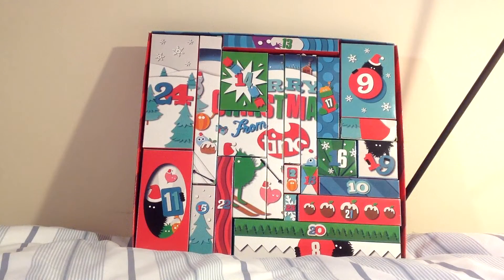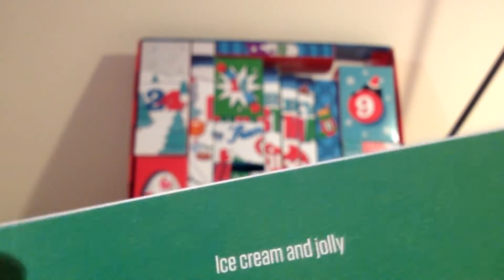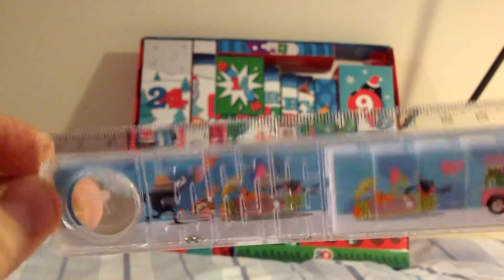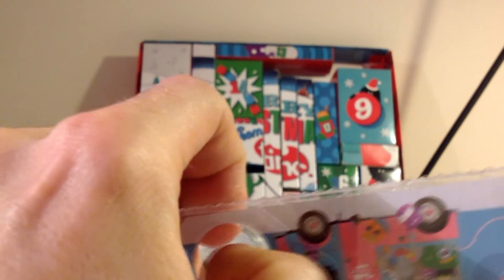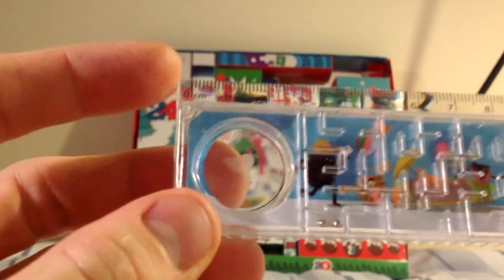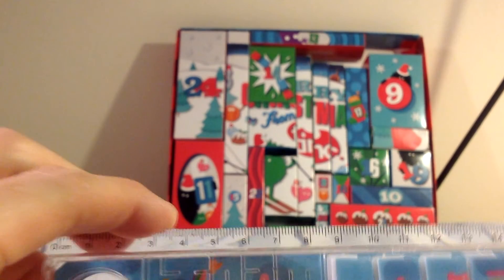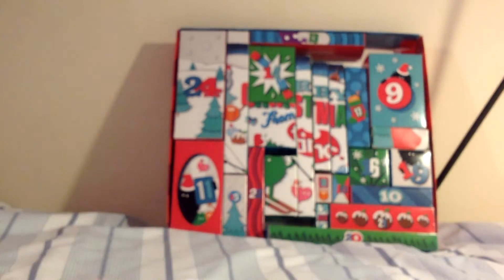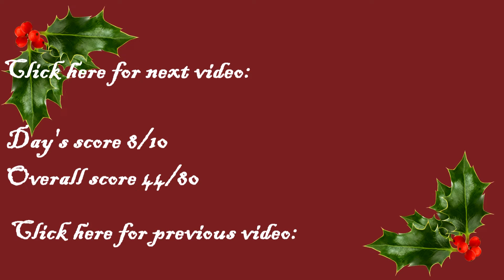Advent calendar: day 8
We are a third of the way there!